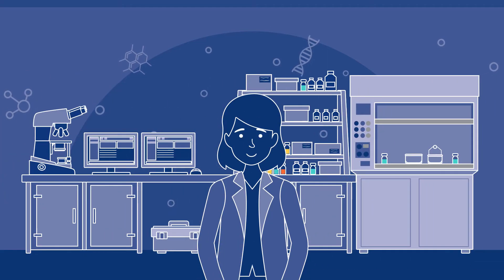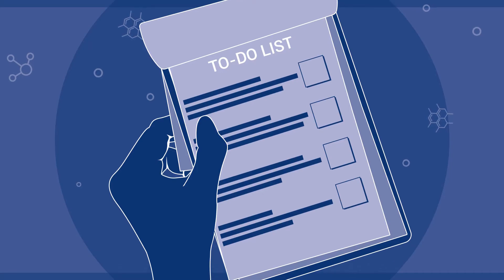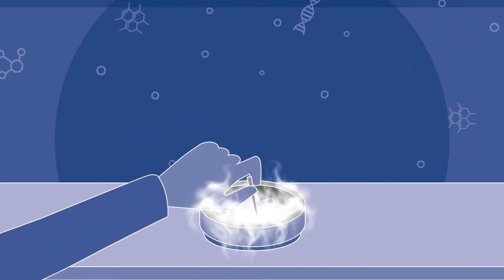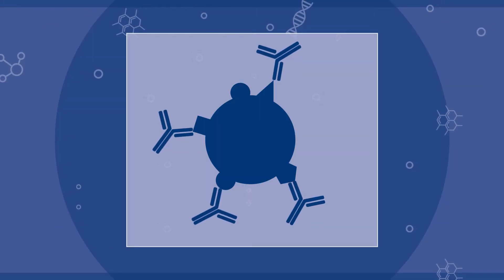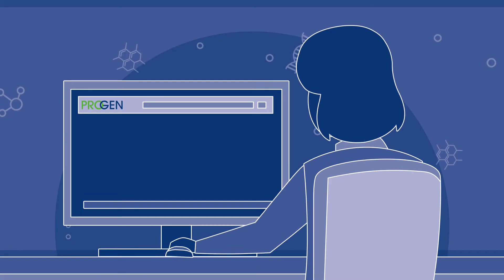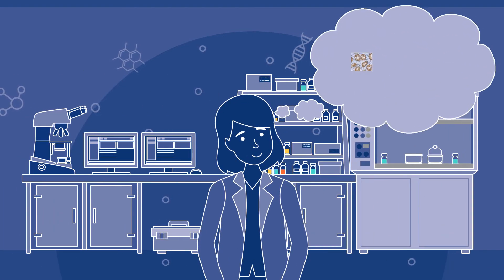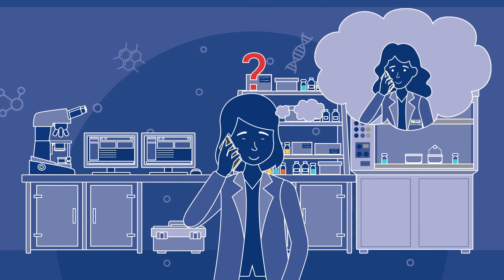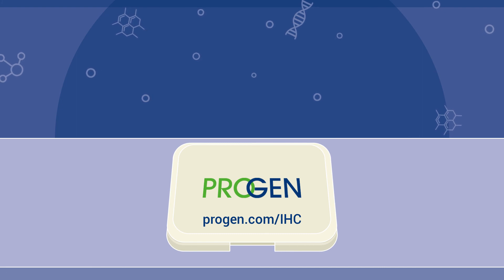How do you select the right IHC antibody?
Finding the right antibody can be a time-consuming and difficult process. What steps should you consider before making the final selection? How do you decide which antibody is the best fit for your research requirements? Especially when each experiment has its own individual challenges. Good planning and careful consideration is important to ensure you get the right antibody for a successful experimental setup.

This short video walks you through the decision making process, highlighting the most important considerations.

to find the right IHC antibody for your next experiment.